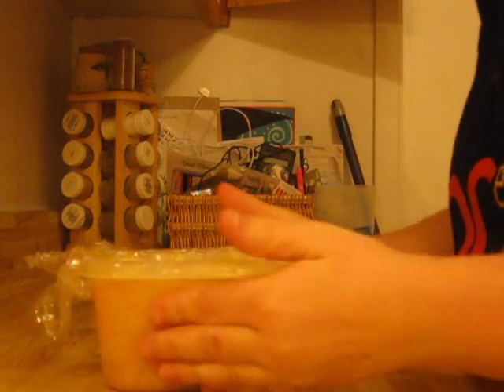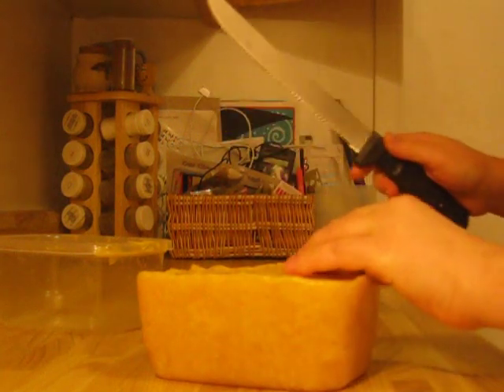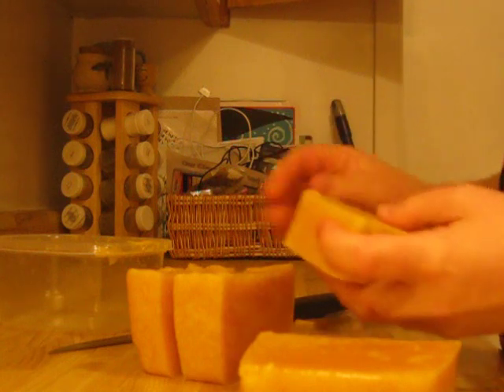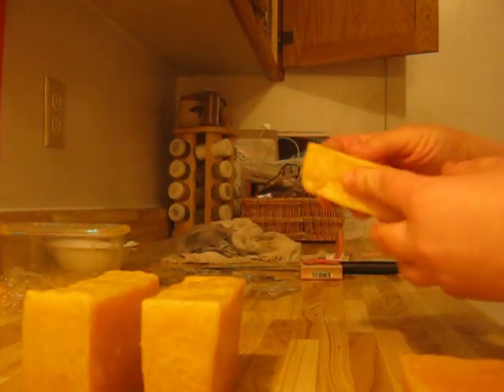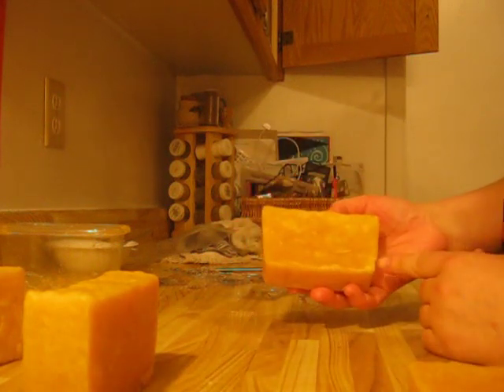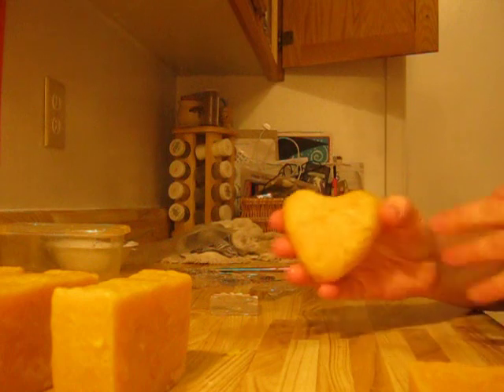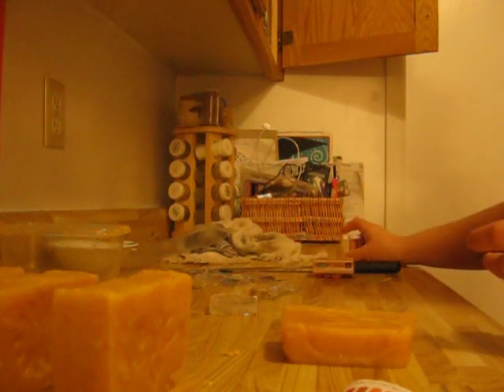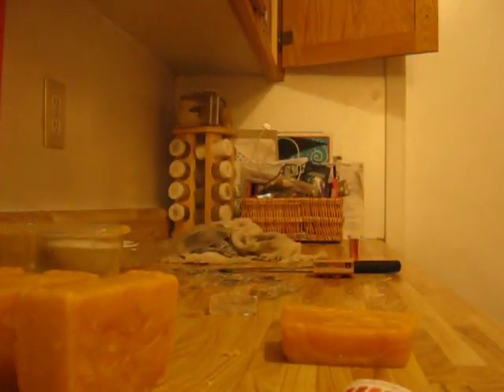Making Red Palm Oil Soap/Hot Process Method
Hi,  Here i'm making my Red Palm Oil Soap.  I used pictures for the beginning part but i do show a video at the end of unmolding the soap, cutting and stamping.  My daughter helped take the pictures she did a great Job.  :0)  I hope that this help someone!  Please comment, ask questions, and/or rate.  :)